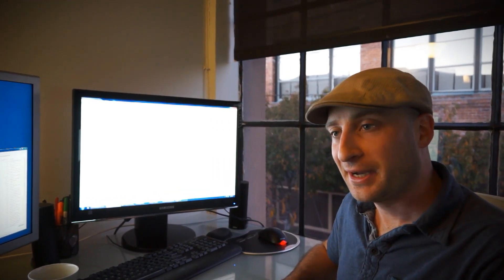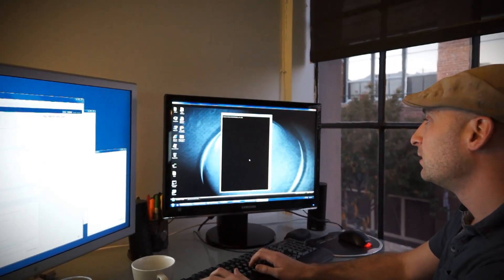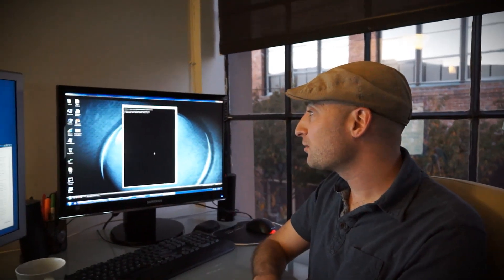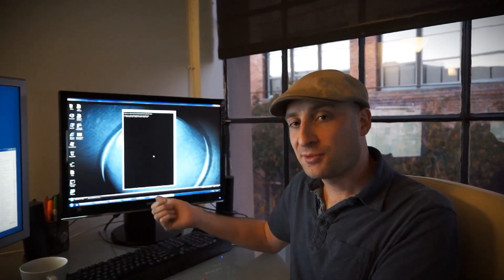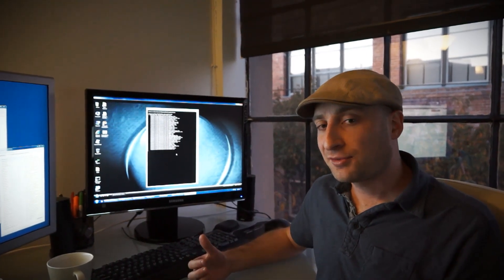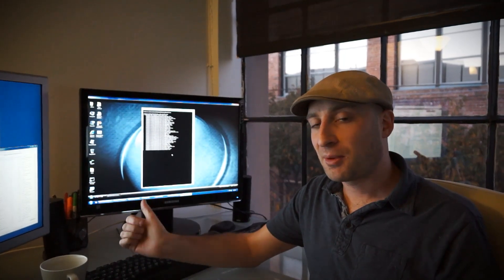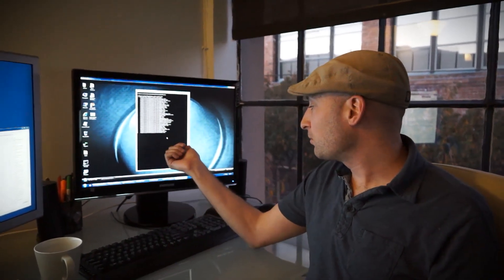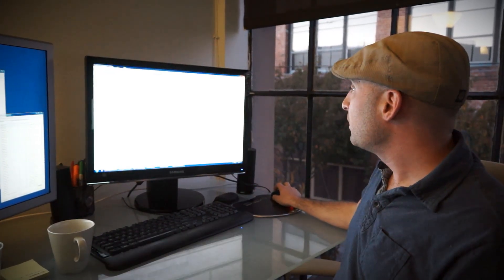NS2HD[336] - What is a 'Build' ?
The top left corner of the Natural Selection 2 Beta refers to a 'Build number.' In this video, Max explains what a Build is.